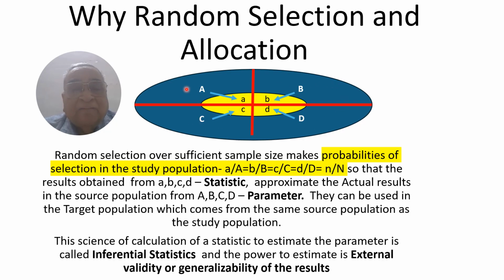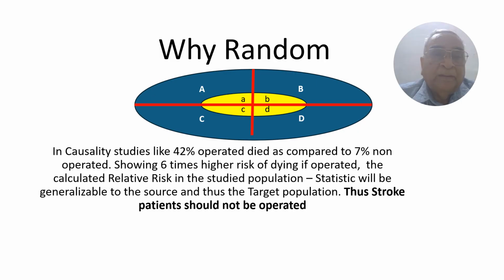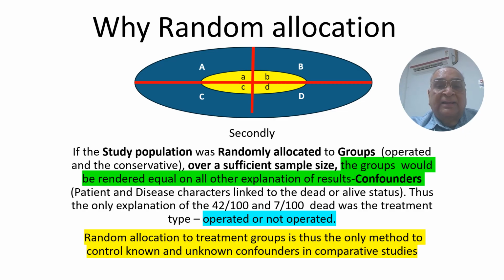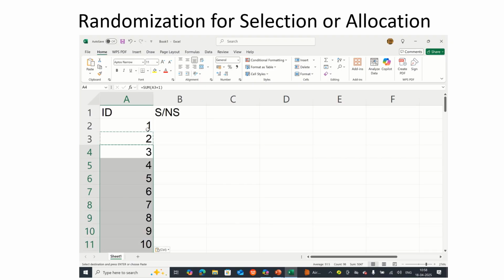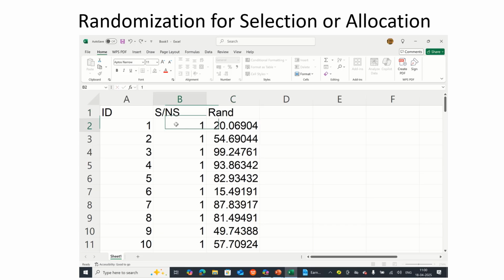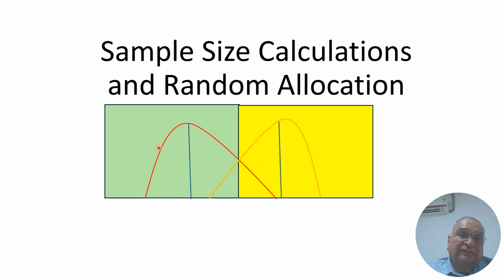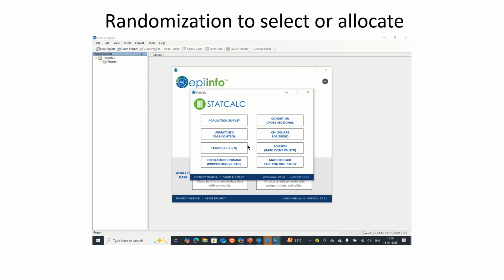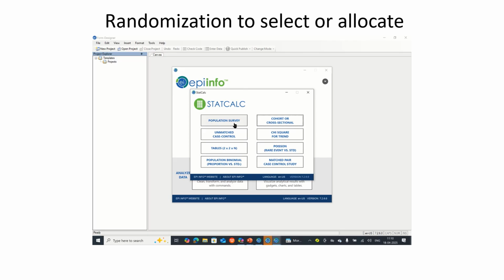Random Selection and Allocation and Sample size GK Singh PIMS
Random Selection over sufficient sample size for Generalizability of Results and Random allocation to control known and unknown confounders